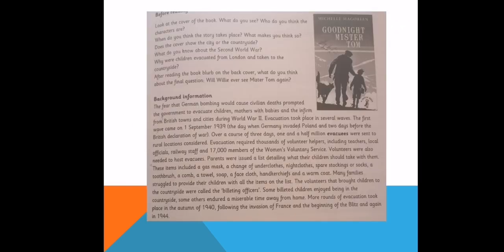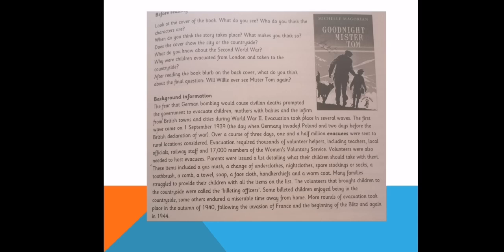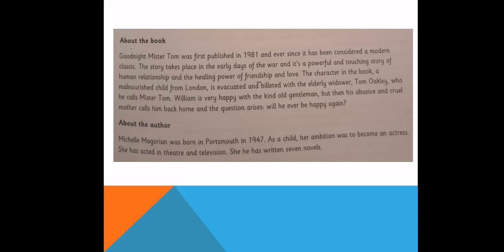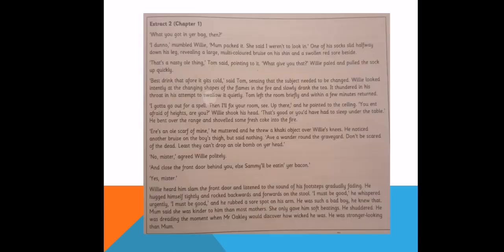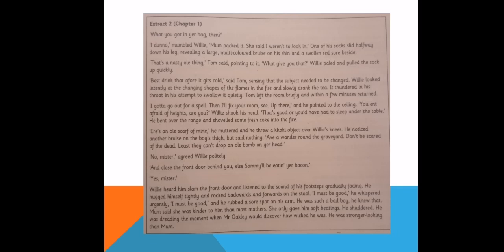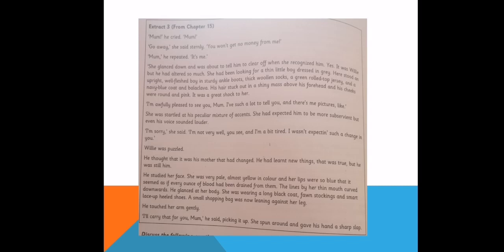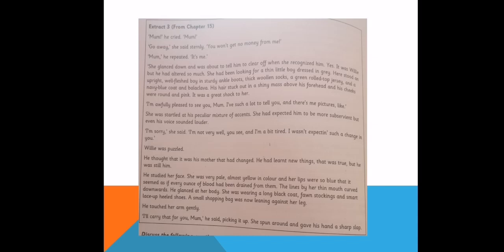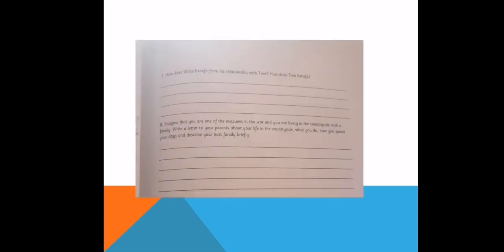Goodnight Mr Tom